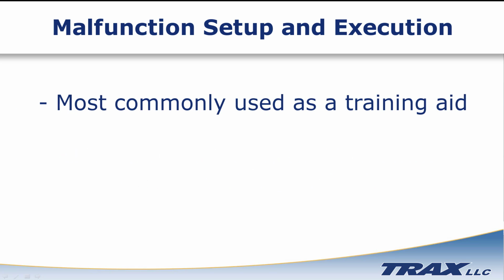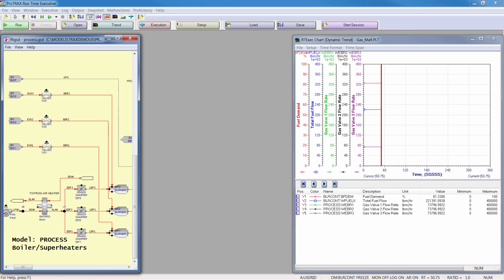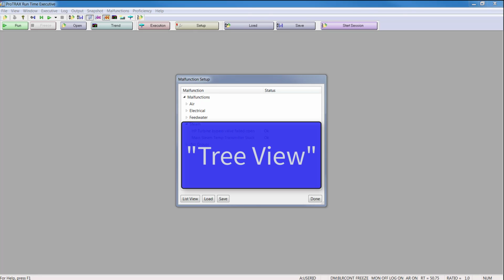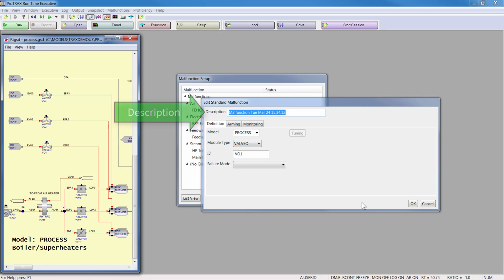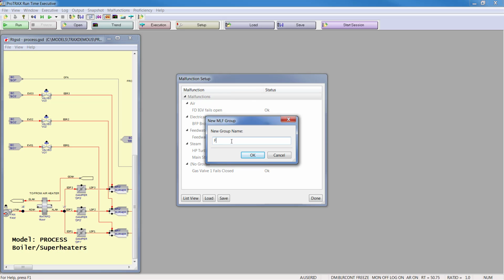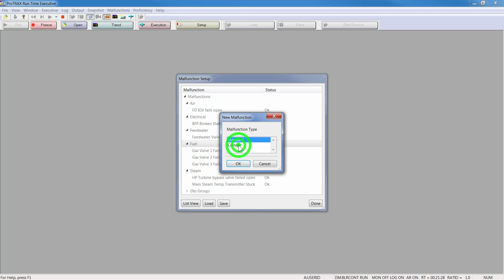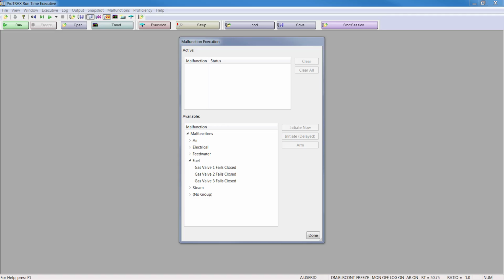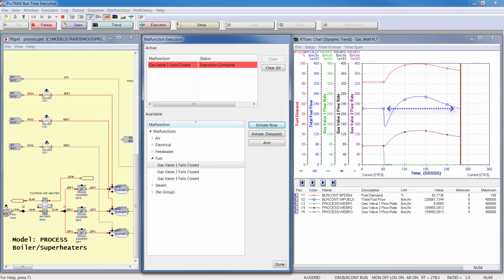Malfunction Setup and Execution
Demonstration of setting up and initiating a ProTRAX malfunction